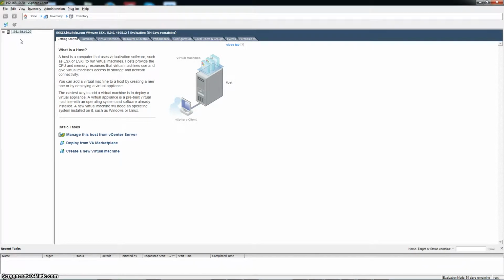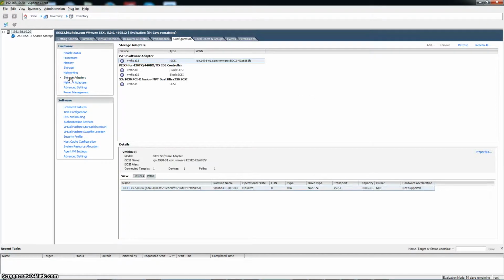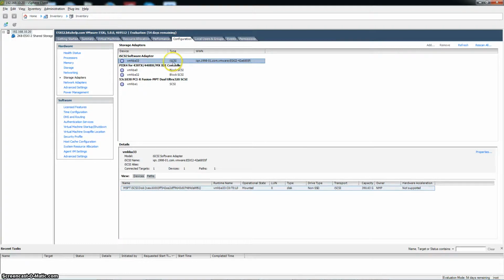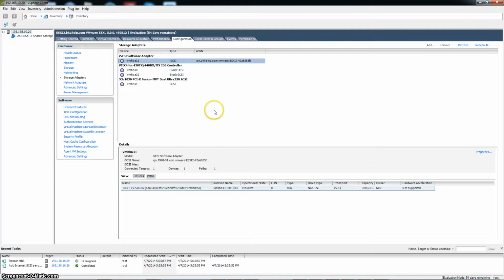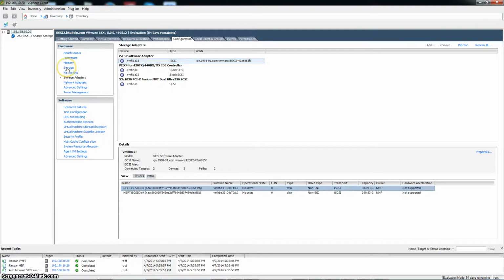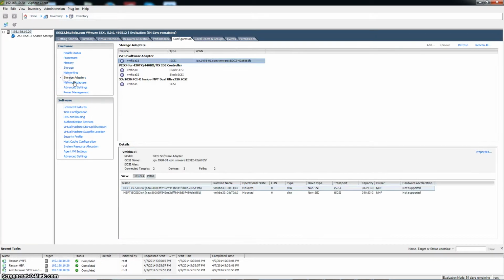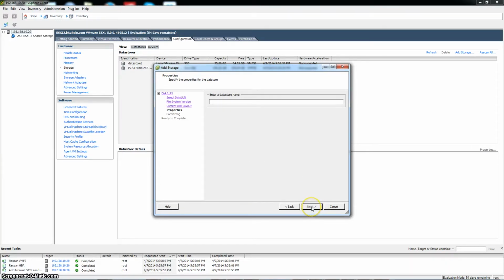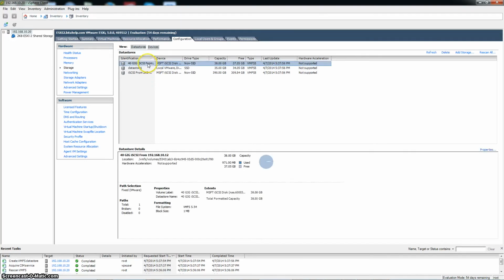Scriptsbyscott.com - VMWare - ESXI Part II - iSCSI Hosting and Targeting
Scriptsbyscott.com

This is the continuation from part I. This video includes the steps and process for adding an iSCSI device on the network from the 2008 R2 server to link as a datastore in VMware ESXI.

This allows for shared storage setup and the use of other tools in the VMware suite that require shared storage. This is designed mainly for a lab setup and is not the suggested design for shared storage, it is an inexpensive solution for setting up labs.